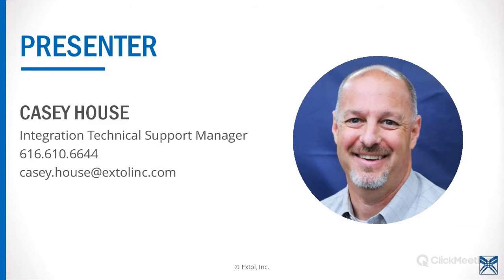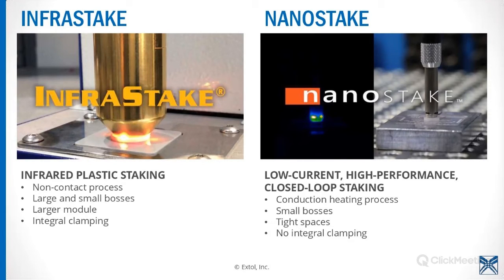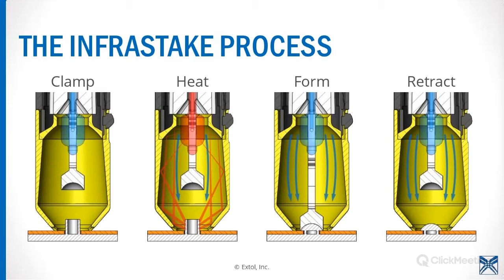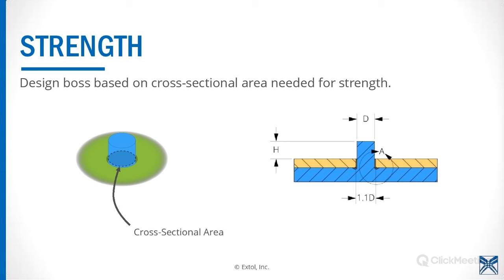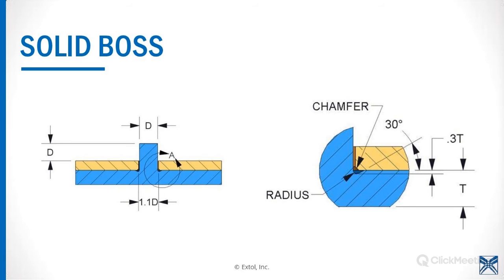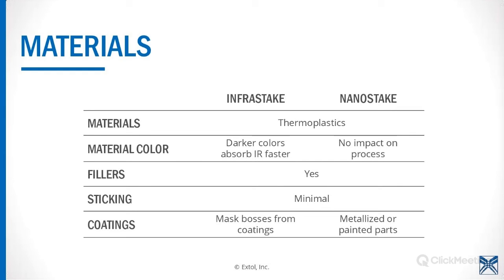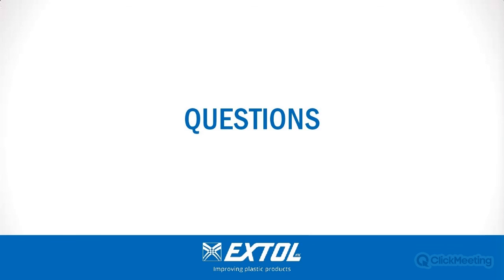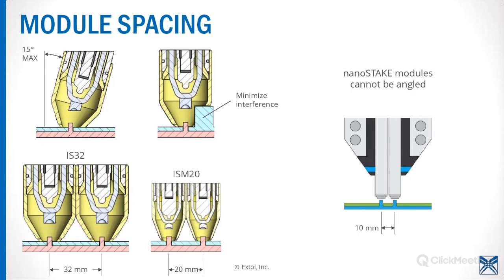Designing for InfraStake and nanoSTAKE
Discover more about InfraStake and nanoSTAKE, and other plastic technologies at Extol

OVERVIEW:
Learn how to design your plastic parts for the InfraStake and nanoSTAKE staking processes. We will explore key elements such as determining the strength of the joint,  the necessary boss dimensions, and compatible materials.

TOPICS:
-The InfraStake process and overview
-The nanoSTAKE process and overview
-How to determine the strength of a joint
-Necessary boss dimensions
-Materials compatible with InfraStake and nanoSTAKE
-InfraStake vs. nanoSTAKE

CHAPTERS:
0:00 Introduction
3:27 The InfraStake process
5:45 The nanoSTAKE process
6:52 Strength
9:16 Boss dimensions
11:08 Module spacing
12:13 Materials
13:31 InfraStake vs. nanoSTAKE
14:48 Questions